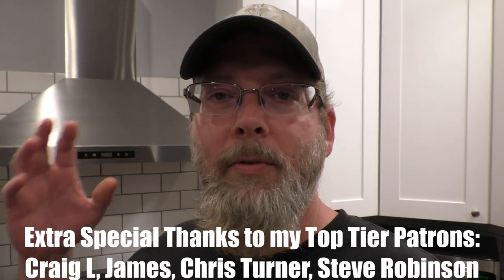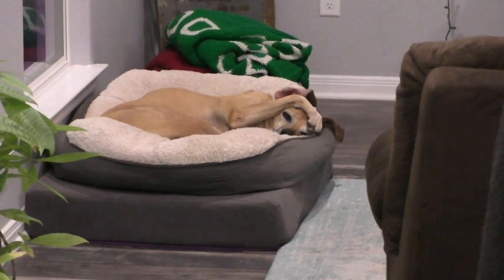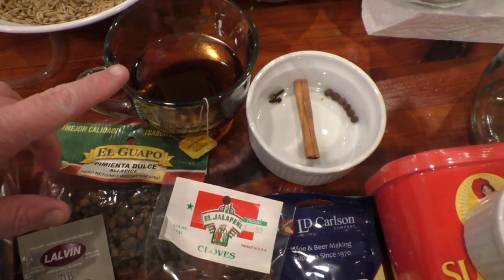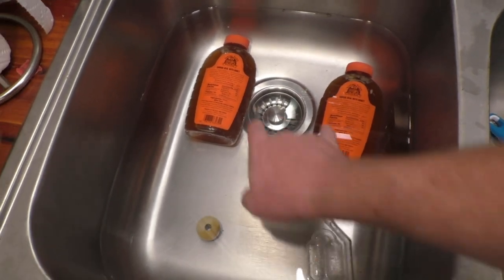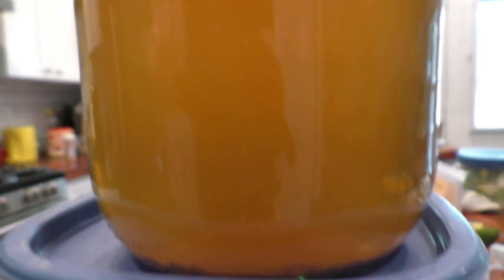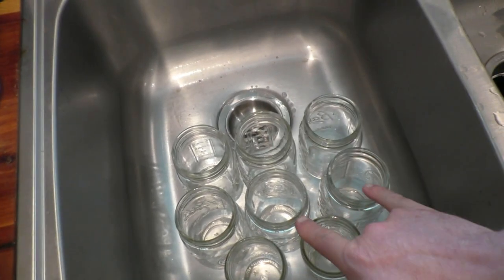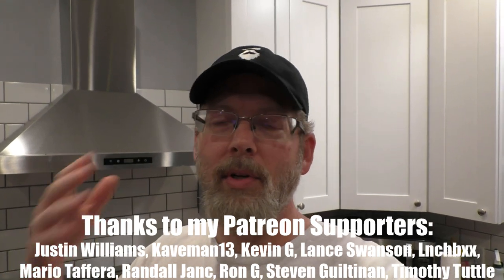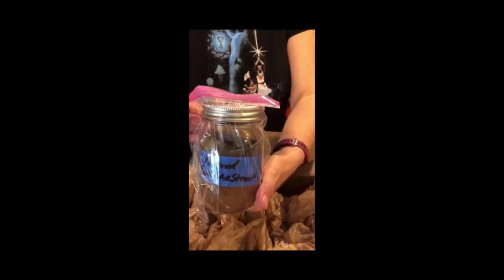SPICED MEAD - OAKED 6 MONTHS! CITYSTEADING Collab!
This is a collaboration video with the @City Steading Brews channel where I use their recipe for a Spiced Mead (Metheglin), then aged it on various types of wood for over 6 Months.

City Steading Metheglin Recipe: 1 gallon
OG=1.137 FG=1.040 ABV=12.7%
3.5 pounds Honey – raw, unfiltered honey preferably
Strong Black Tea – brew 1 cup
30 chopped raisins
1tsp Orange Zest
6 Allspice berries
2 Cloves
1 stick of cinnamon
1tsp Yeast Energizer
1 whole packet of Yeast – Lalvin 71B

1. Warm the honey in a hot water bath for 1 hour so it flows easier. Sanitize all equipment and add all the ingredients to your fermentation vessel. Top up with water, then shake well to completely dissolve the honey.
2. Check initial gravity with hydrometer. Seal fermenter with an airlock and store it in a dark place for at least 4 weeks, but you may need to wait longer to get a stable gravity reading.
3. Once the gravity reading is stable for at least 3 days, the mead is finished fermenting.
4. Siphon the mead to another sanitized fermenter, airlock it and allow it to clear for several weeks.
5. Bottle the mead with your choice of wood and allow it to age on the wood for at least 1 month, but the longer the better.